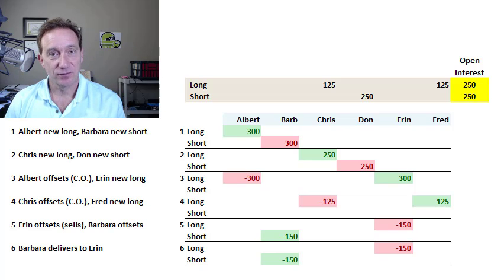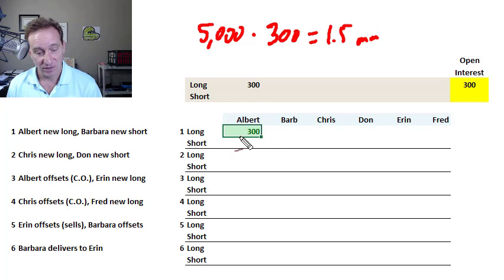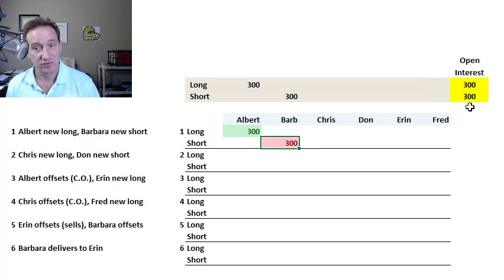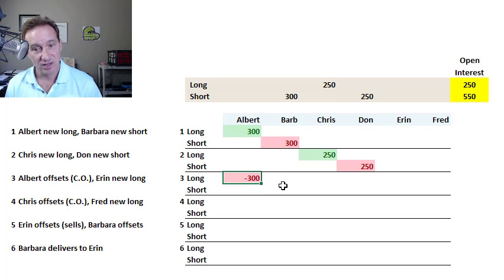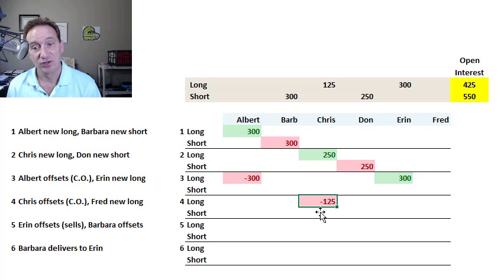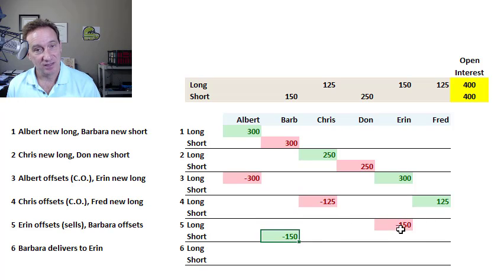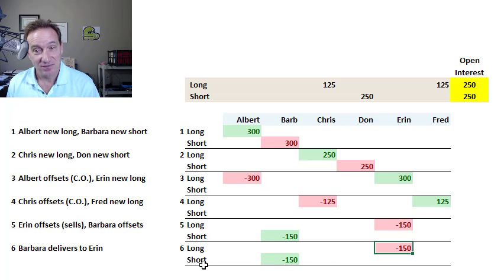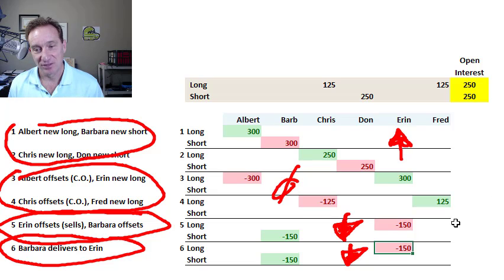What is the Open Interest? (FRM T3-4)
[Here is my XLS Along with volume, "open interest" is considered a key measure of liquidity. Open interest is the number of open long positions; or, equivalently, the number of open short positions. But it is NOT the sum of long + short. Each open long must have a matching open short. This video illustrates the four scenarios: (1) both buyer/seller enter new contracts; this INCREASES the open interest; (2) One buyer/seller enters a new contract but the other is offsetting (aka, closing out) an existing contract; this is NO CHANGE to the open interest; (3) both buyer and seller are offsetting; this REDUCES the open interest; and (4) the commodity is DELIVERED which REDUCES the open interest, as delivery extinguishes the contract. Discuss this video here in our FRM forum